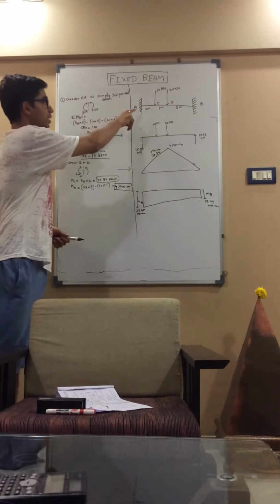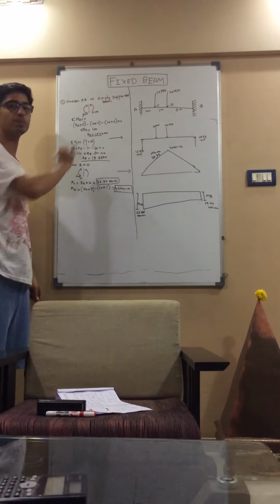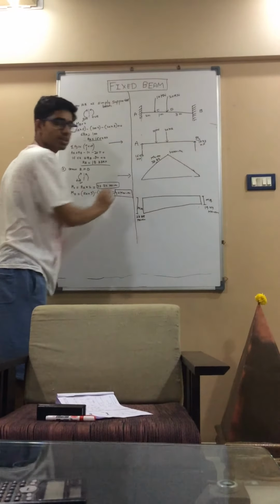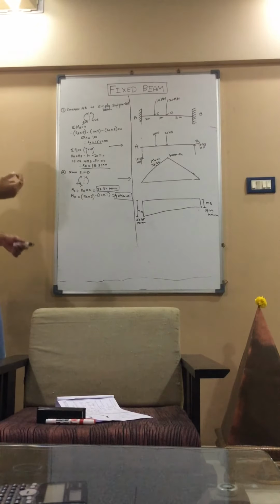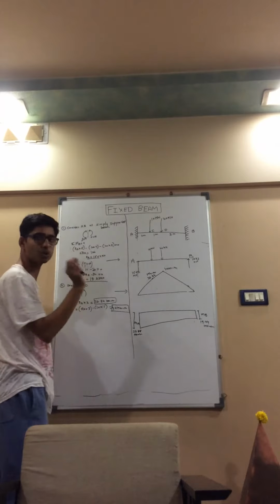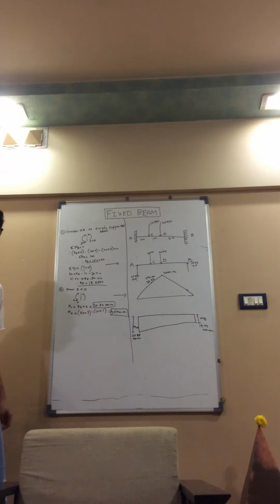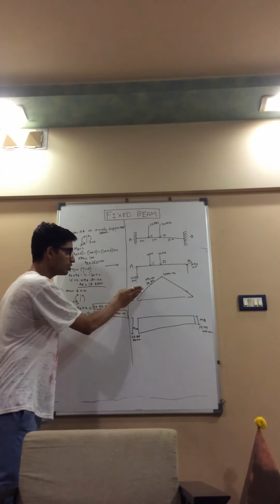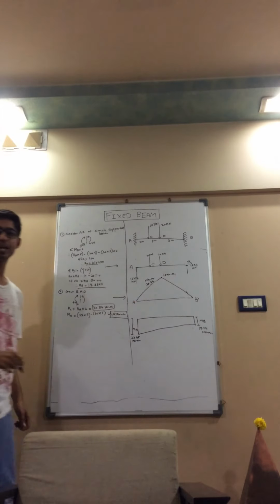Tos fixed beam